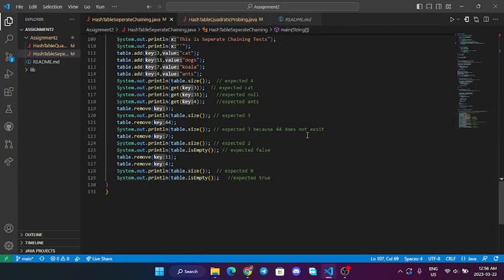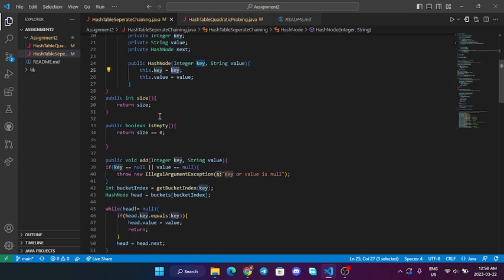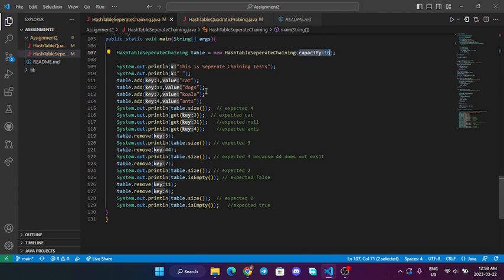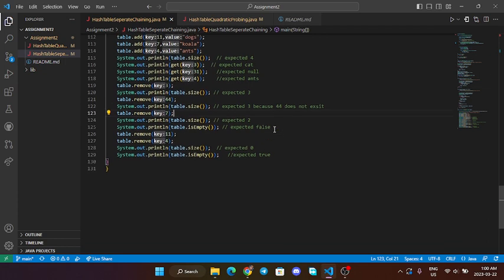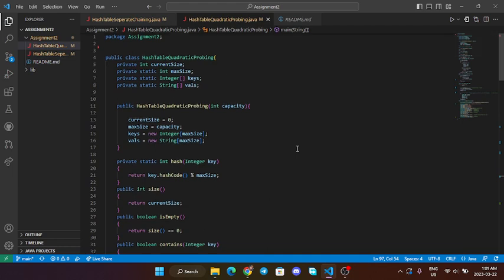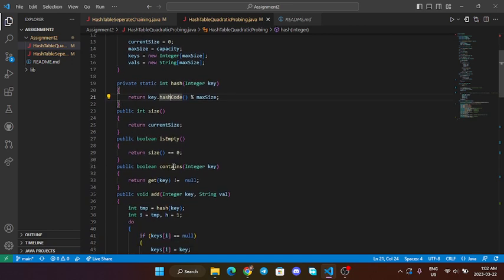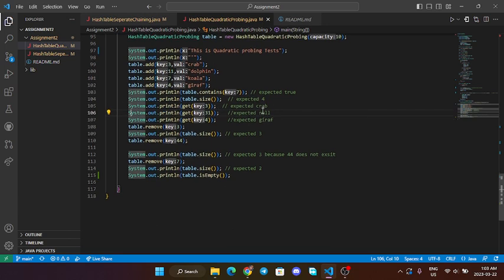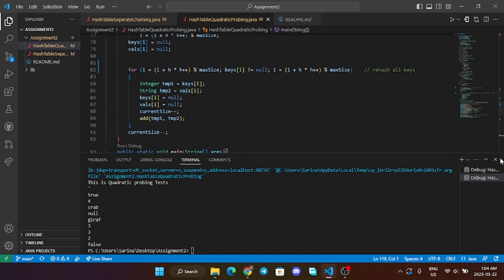Dictionary ADT using Hashing. Collisions, using separate chaining and quadrating probing.